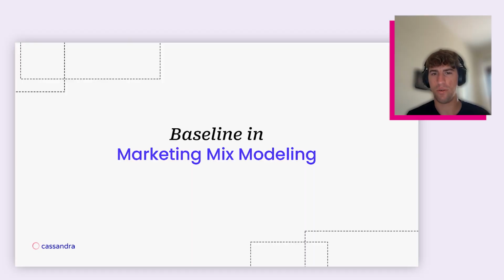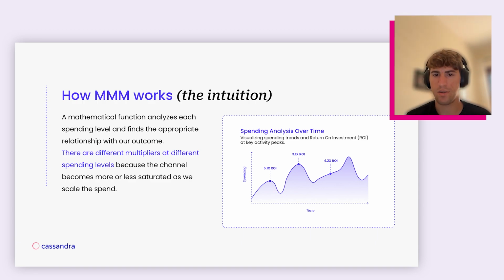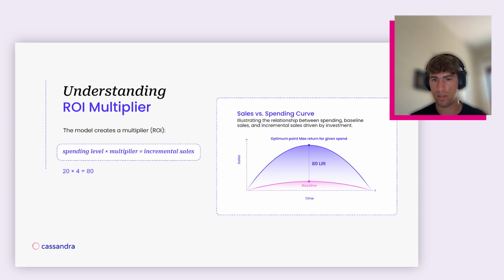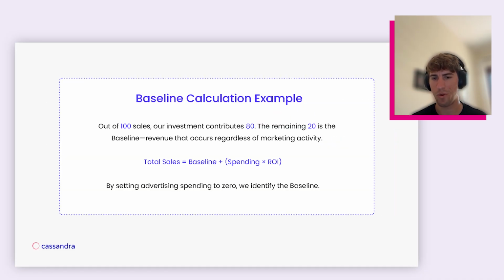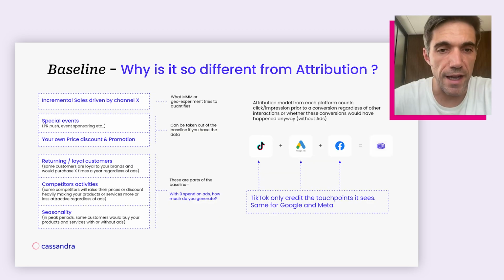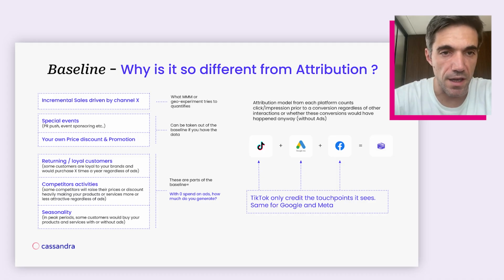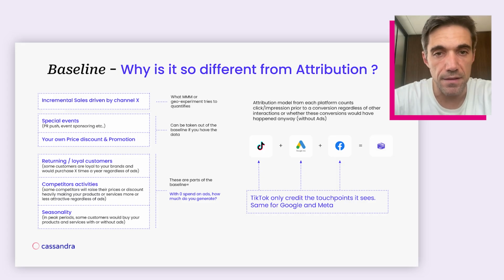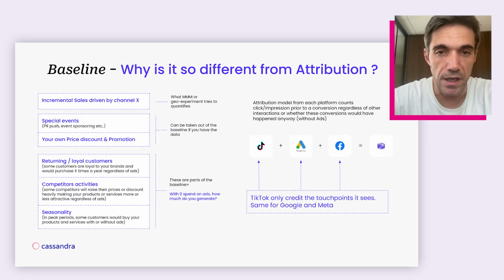Baseline In Marketing Mix Model Explained Simply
Baseline is a key component of any Marketing Mix Model. It is for a number of reason and more importantly it is a statistical concept that is not present with any Attribution models.